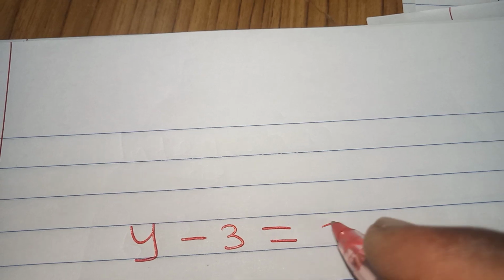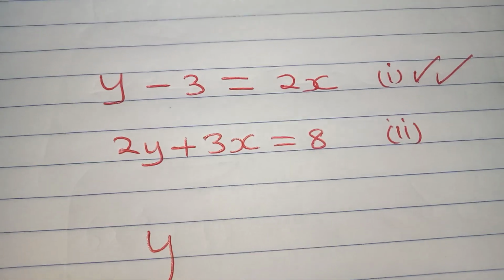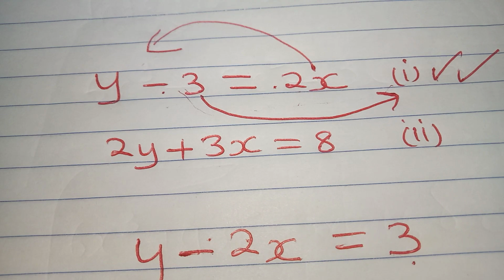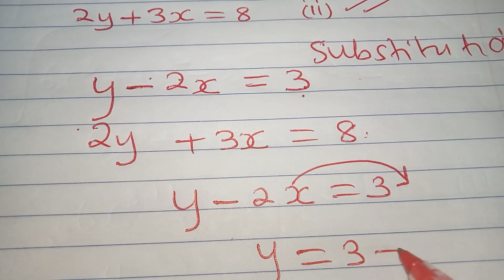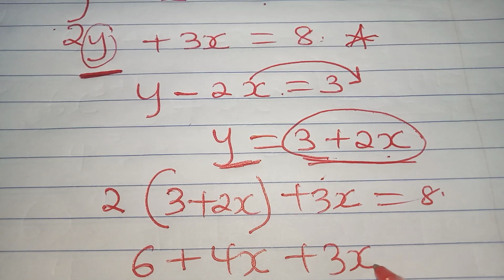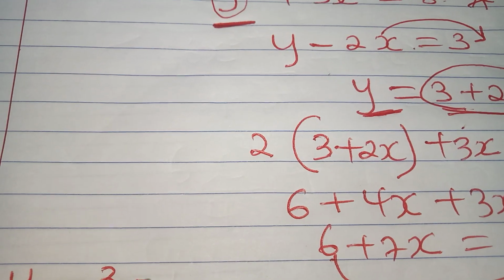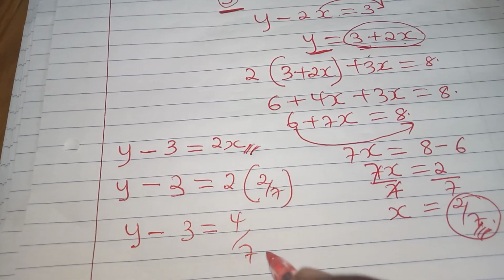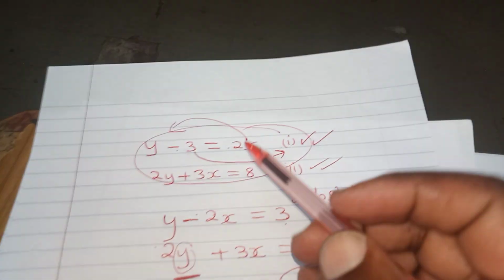POINT OF INTERSECTIONS BETWEEN TWO LINES.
Finding the point of intersection between two lines on a Cartesian plane.